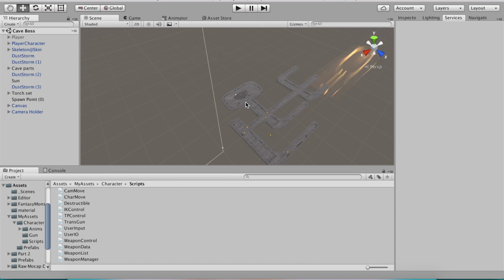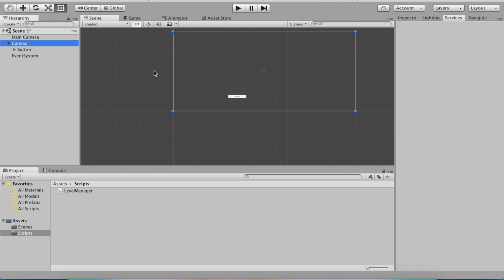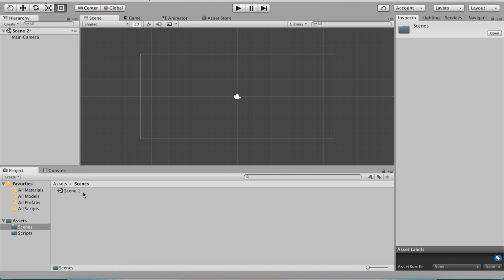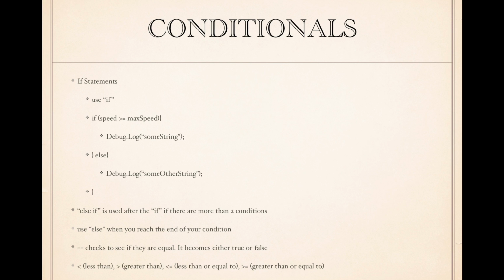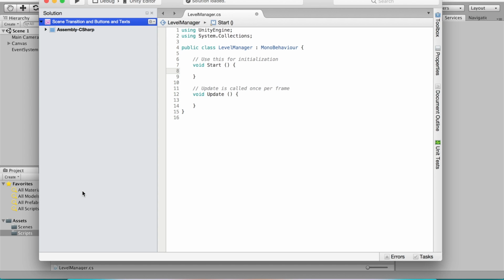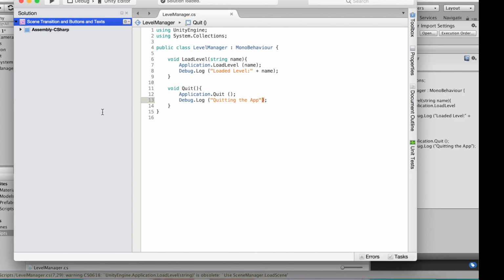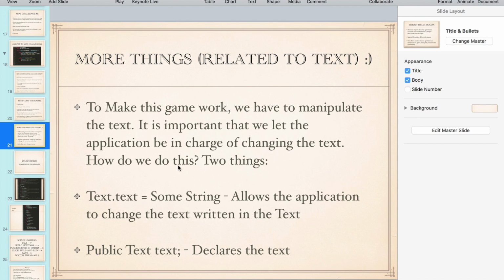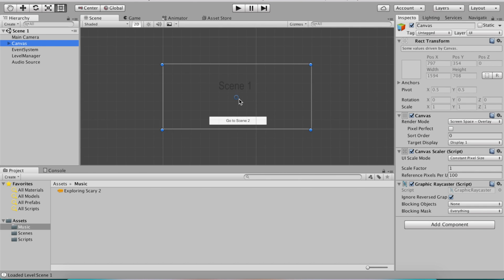GDC Video Lecture #2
This is Lecture #2. Sorry it is a bit late and that it is a little long.